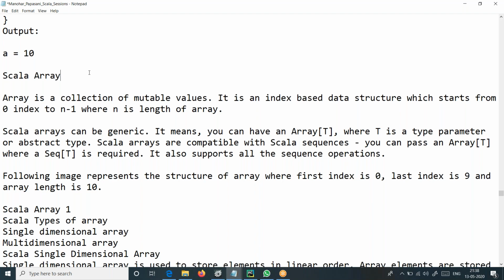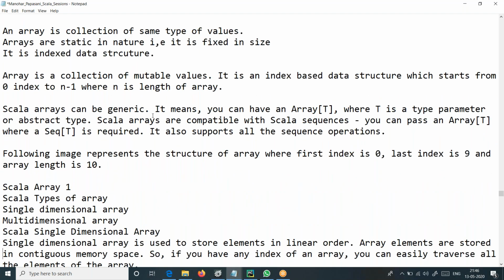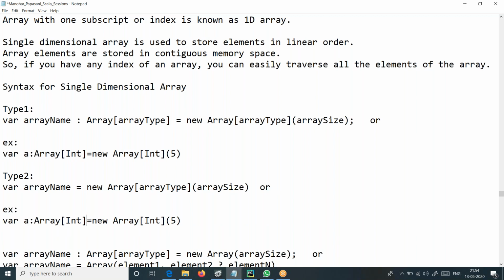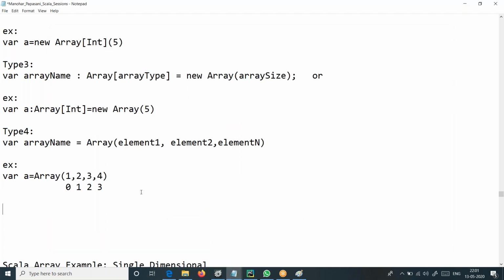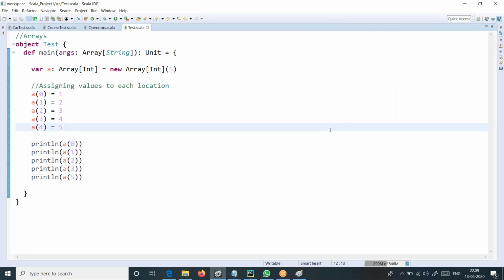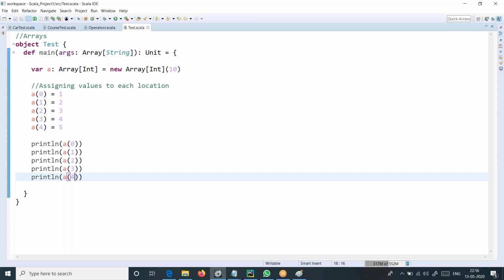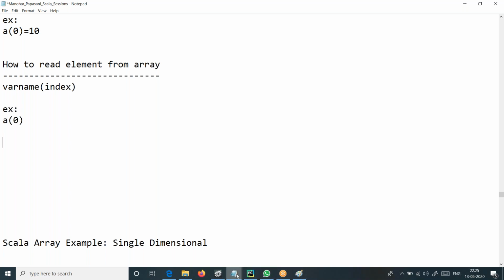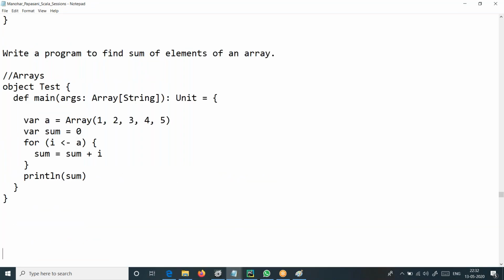Scala For Apache Spark|Session41|Arrays|ManoharPapasani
Scala Array

An array is collection of same type of values.
Arrays are static in nature i,e it is fixed in size
It is indexed data strcuture.

Array is a collection of mutable values. It is an index based data structure which starts from 0 index to n-1 where n is length of array.

Scala arrays can be generic. It means, you can have an Array[T], where T is a type parameter or abstract type. Scala arrays are compatible with Scala sequences - you can pass an Array[T] where a Seq[T] is required. It also supports all the sequence operations.

Following image represents the structure of array where first index is 0, last index is 9 and array length is 10.

Scala Array 1

Scala Types of array
Single dimensional array
Multidimensional array

Scala Single Dimensional Array:
Array with one subscript or index is known as 1D array.

Single dimensional array is used to store elements in linear order.
Array elements are stored in contiguous memory space.
So, if you have any index of an array, you can easily traverse all the elements of the array.

Syntax for Single Dimensional Array

Type1:
var arrayName : Array[arrayType] = new Array[arrayType](arraySize);   or

ex:
var a:Array[Int]=new Array[Int](5)

Type2:
var arrayName = new Array[arrayType](arraySize)  or

ex:
var a=new Array[Int](5)

Type3:
var arrayName : Array[arrayType] = new Array(arraySize);   or

ex:
var a:Array[Int]=new Array(5)

Type4:
var arrayName = Array(element1, element2,elementN)

ex:
var a=Array(1,2,3,4)
            0 1 2 3

How to insert
varname(index)=value

ex:
a(0)=10

How to read element from array
varname(index)

ex:
a(0)

//Arrays1
object Test {

    var a: Array[Int] = new Array[Int](5)

    //Assigning values to each location
    a(0) = 1
    a(1) = 2
    a(2) = 3
    a(3) = 4
    a(4) = 5

    println(a(0))
    println(a(1))
    println(a(2))
    println(a(3))
    println(a(5))

//Arrays2
object Test {

    var a = Array(1, 2, 3, 4, 5)

Write a program to find sum of elements of an array.

//Arrays
object Test {

    var sum = 0
    //code here
    println(sum)